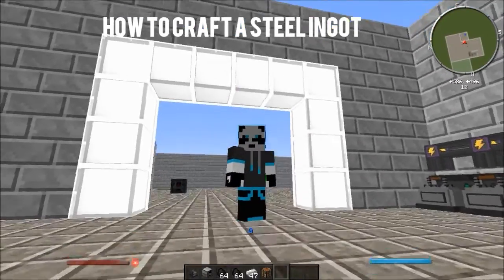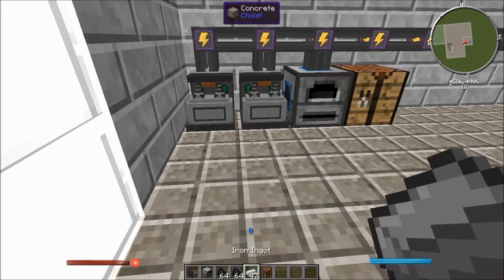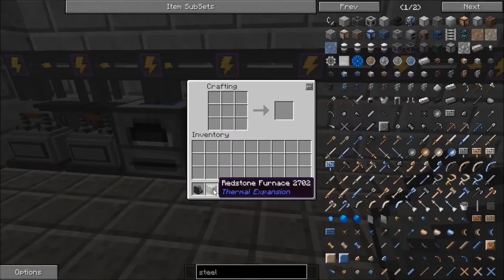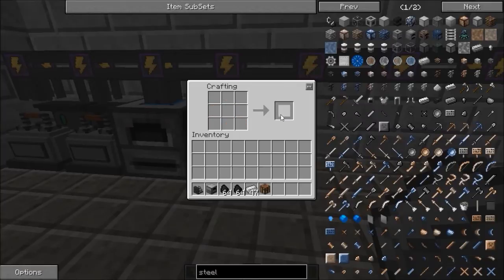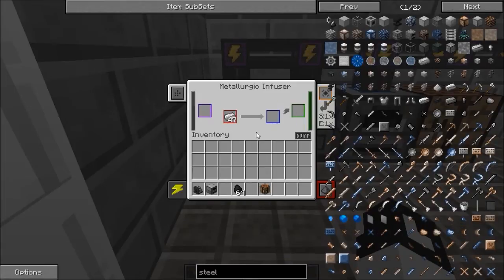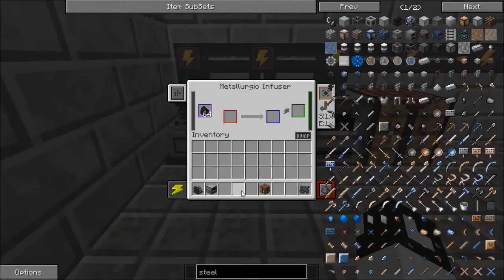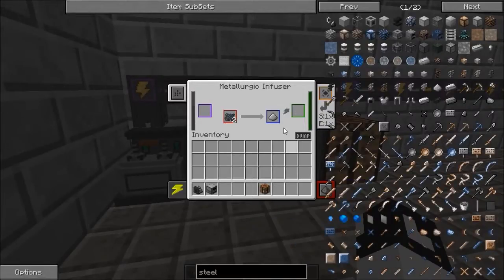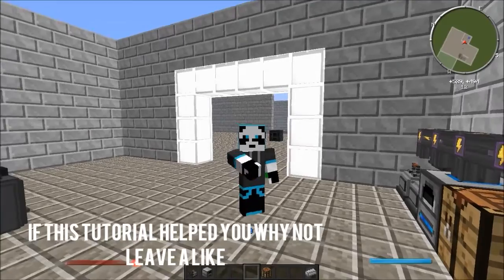Minecraft Mekanism Mod How to craft a steel ingot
Please Read
Welcome to another fantastic video
I will be showing you how to create a steel ingot using the Mekanism mod.
(it helps me and ITS FREE)